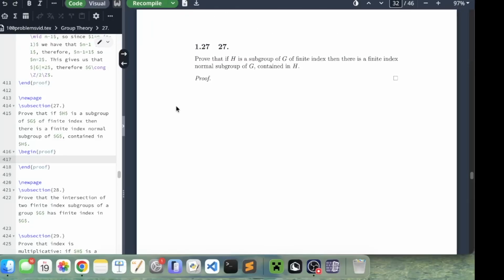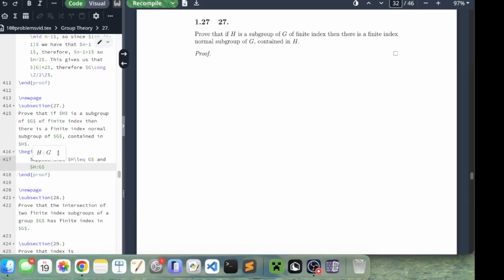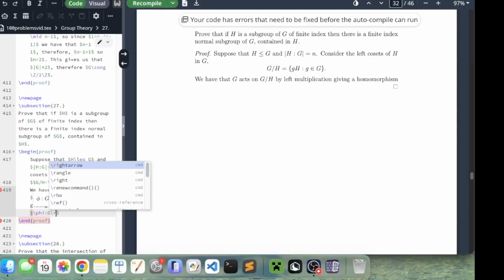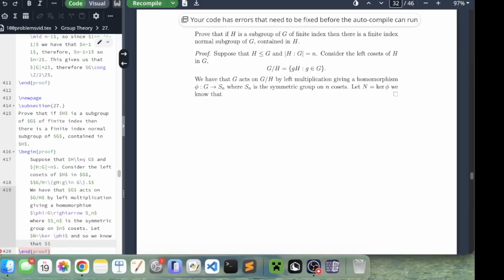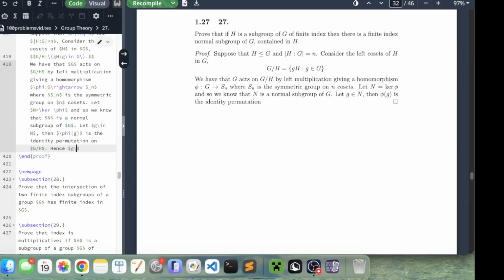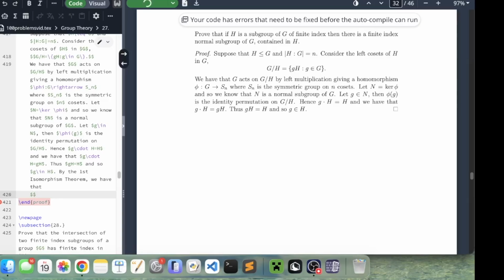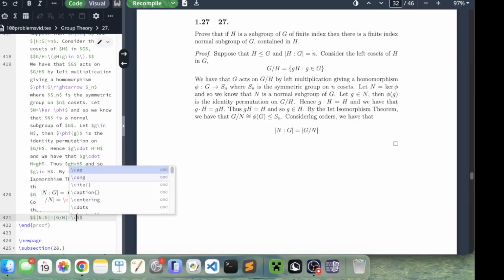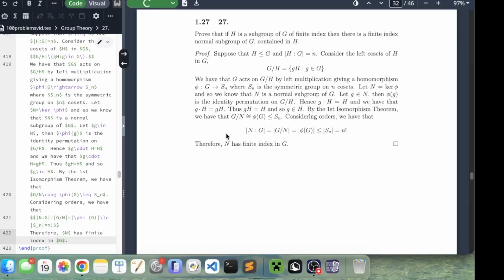Abstract Algebra (Group Actions in Action) #27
Topics: Group Actions, Symmetric groups, 1st Iso Thm, Index